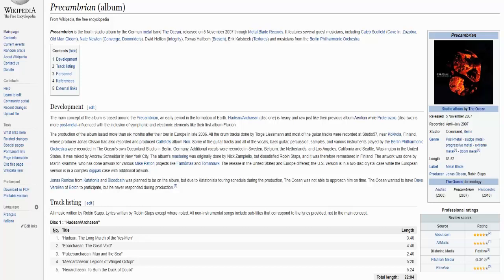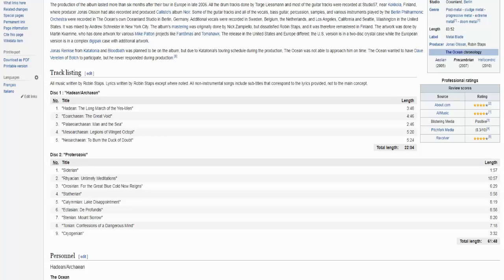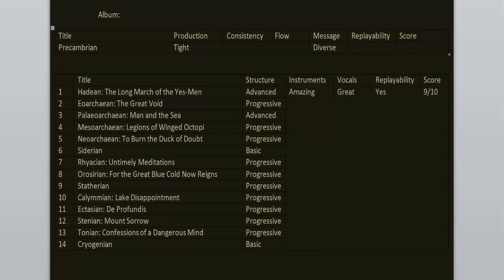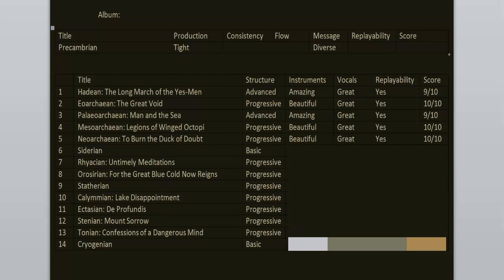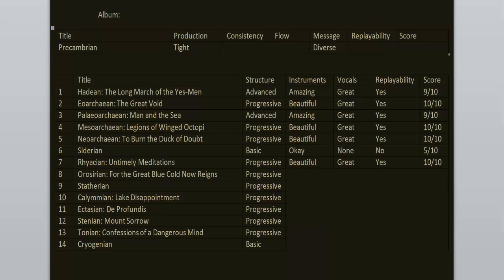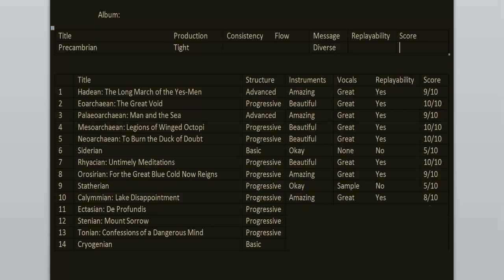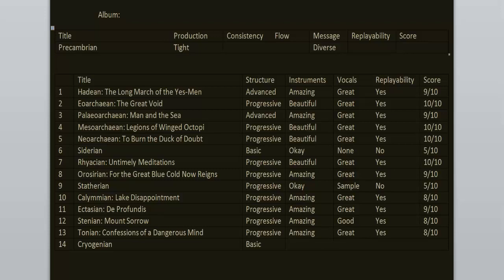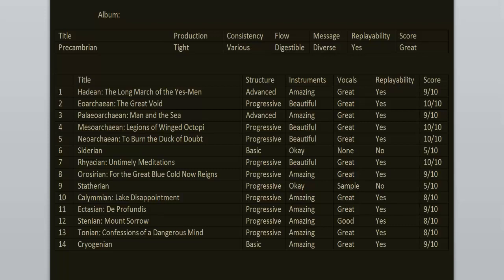The Ocean - Precambrian 15th anniversary ALBUM REVIEW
Today we're celebrating the 15th anniversary of Precambrian, the 4th album from The Ocean. Join me as I go back to relisten and review it for this special occasion.